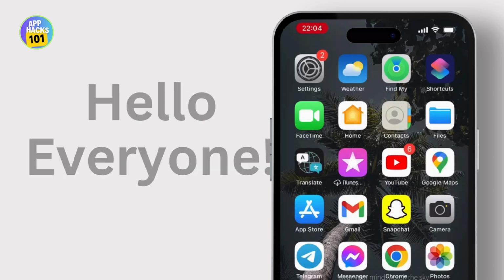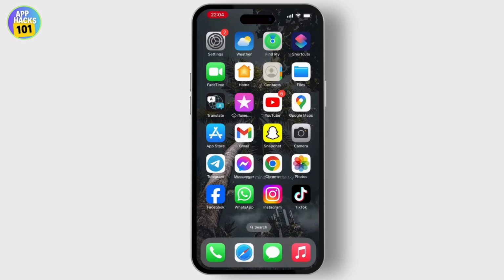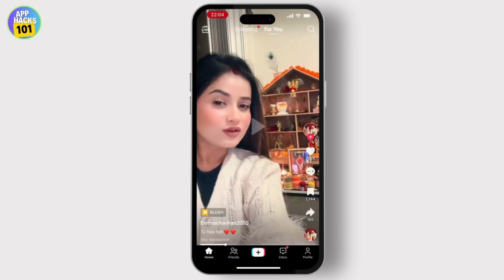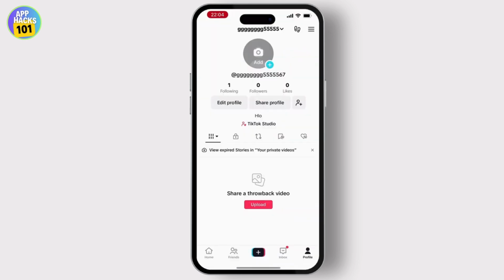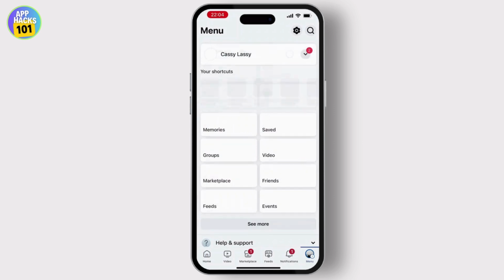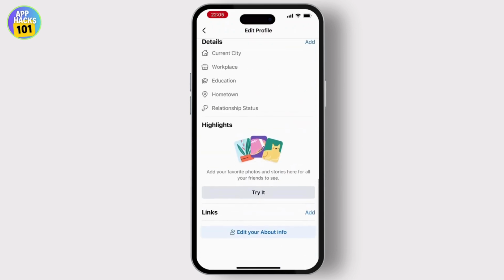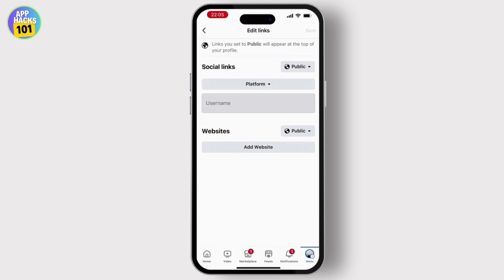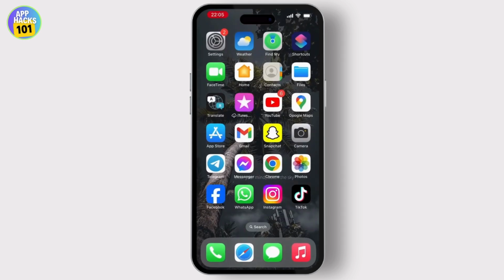How to Connect Tiktok to Facebook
Learn how to seamlessly connect your TikTok account to Facebook with this step-by-step guide. Whether you want to share your TikTok videos on Facebook or integrate your accounts for better management, this tutorial has you covered!

In this video, you'll discover how to connect TikTok to Facebook, enabling you to enhance your social media presence. We'll also cover tips on creating a new Facebook account and setting up a Facebook page.

Timestamps:
0:00 Introduction
0:20 Step 1: Linking TikTok to Facebook
0:45 Step 2: Adjusting Account Settings
1:15 Step 3: Troubleshooting Common Issues